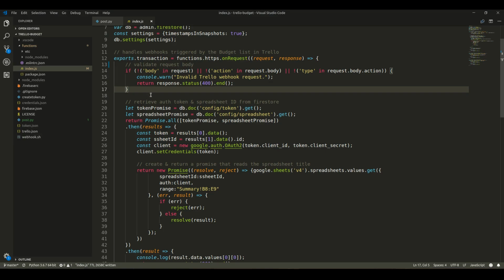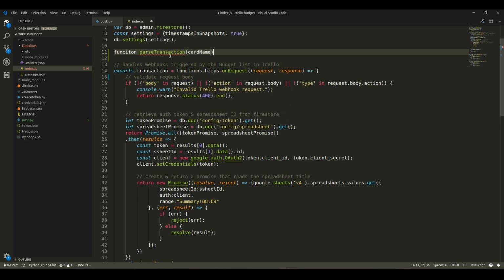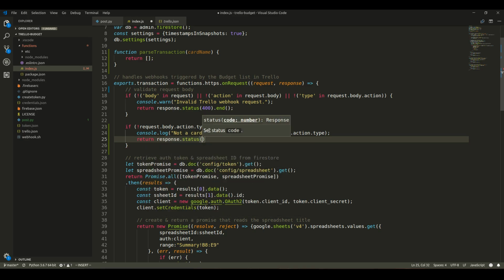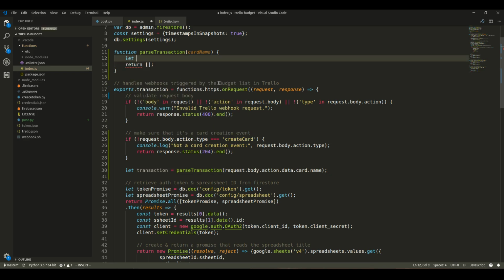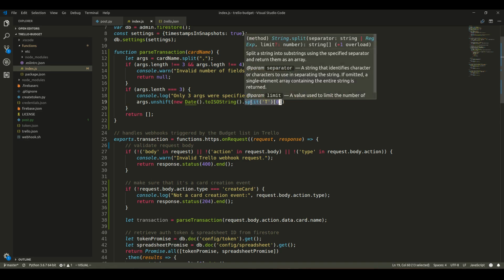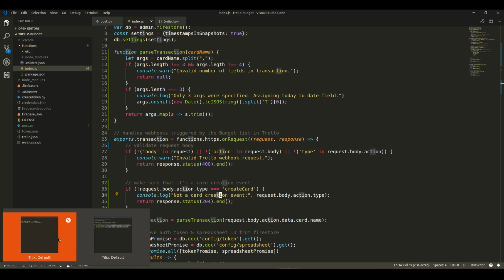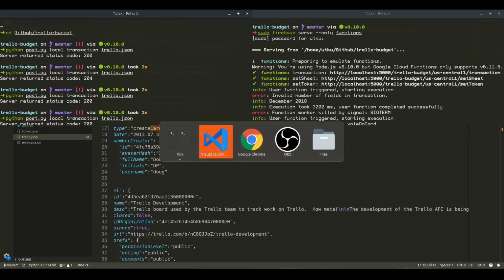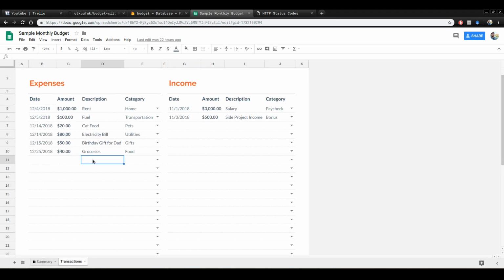Trello Budget - 8 - Parsing Transaction Arguments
In this video we parse transaction arguments from the name of the card that triggered a Trello webhook.